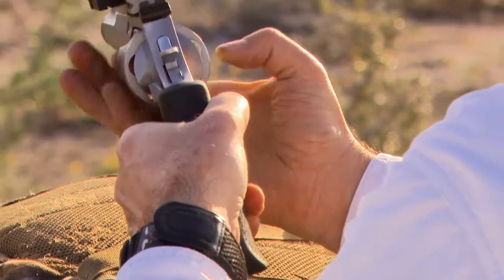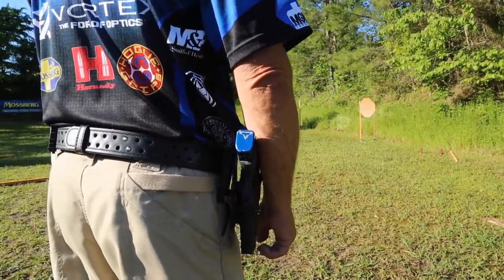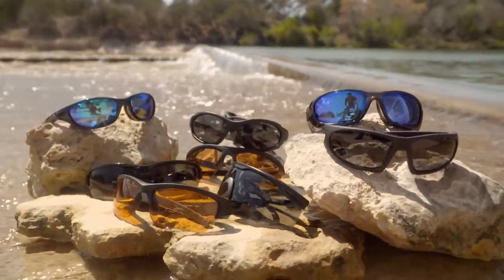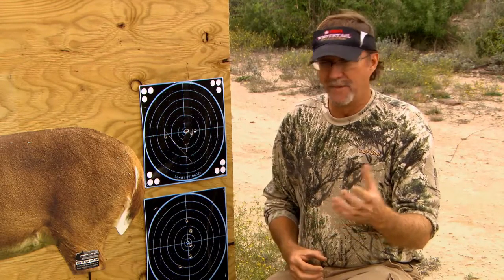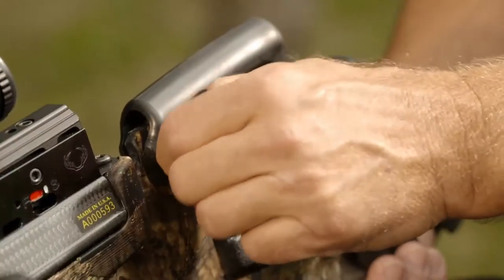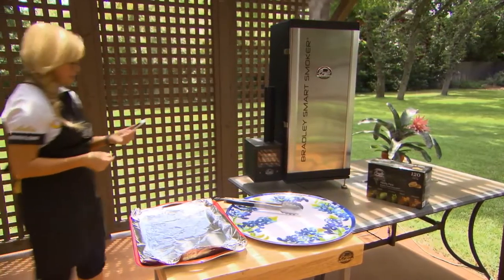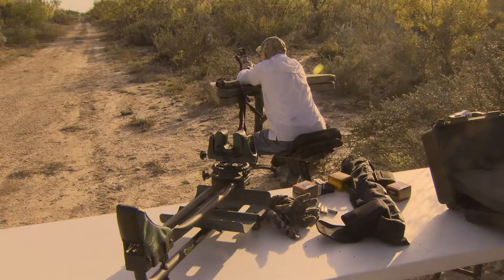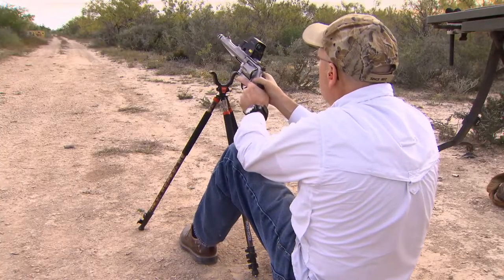DGTV 1603 - Home, Home on the Range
This airing of Cabela's DeerGearTV we head to the range where we learn more about shooting better with HiVIz.  In addition we learn how to protect our hearing thanks to Walkers and then we learn more about shooting handguns.